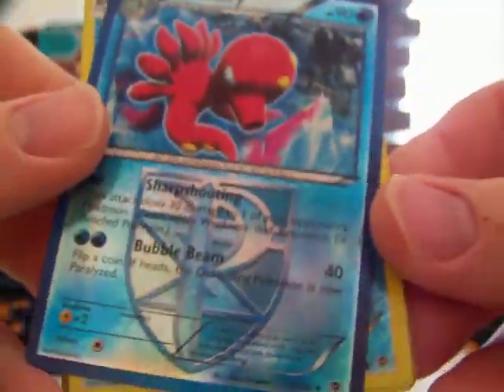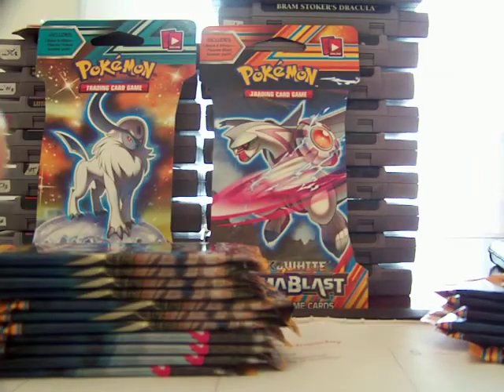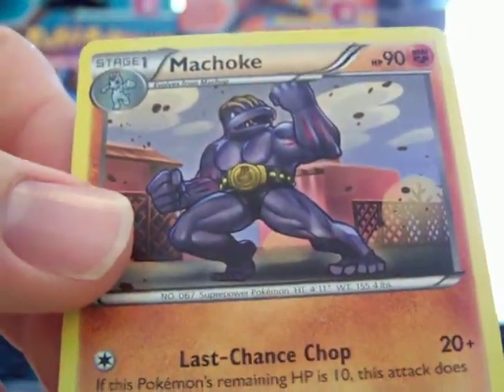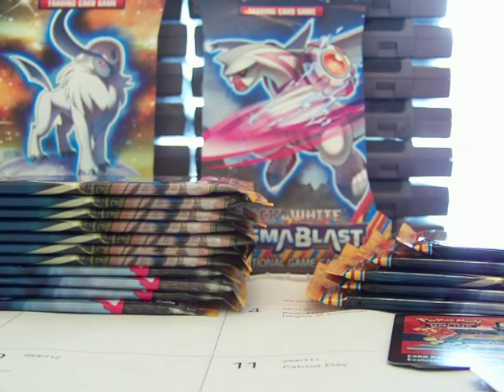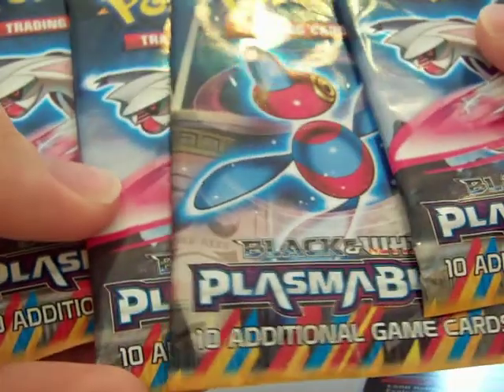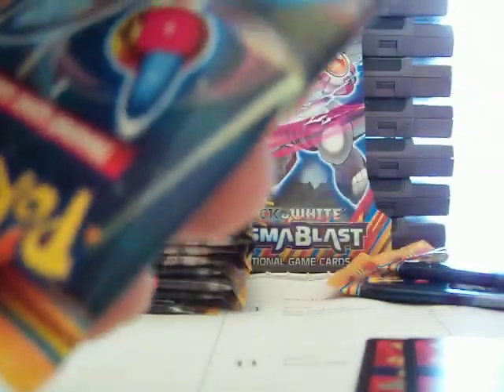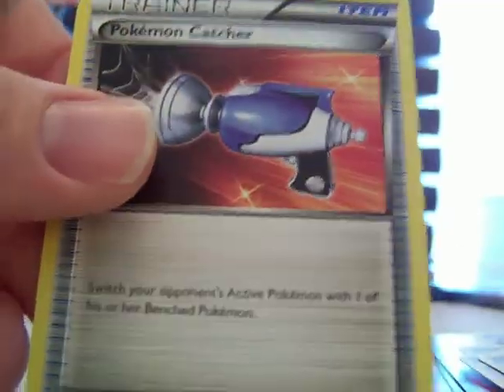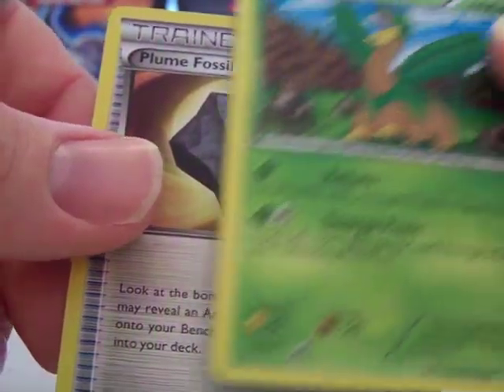Pokemon Plasma Blast Packs {Legacy Cards}